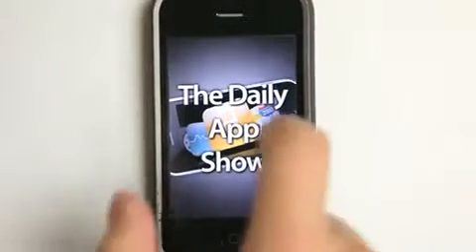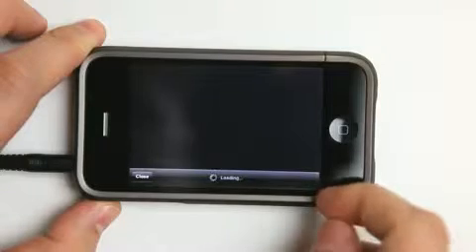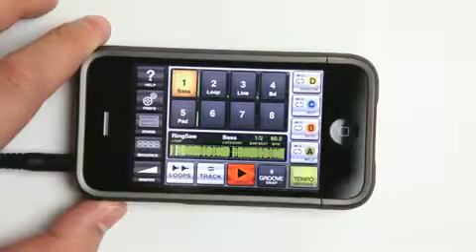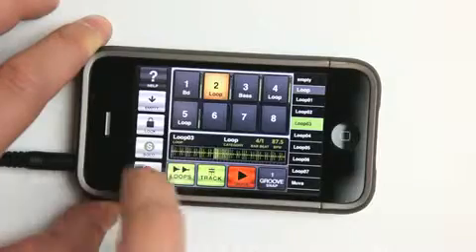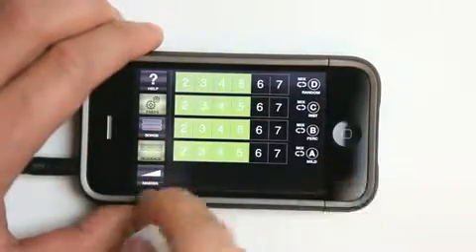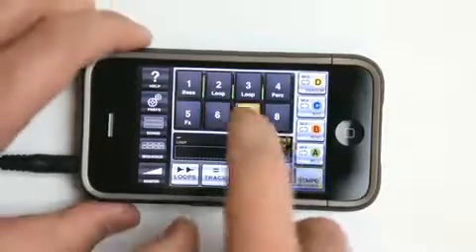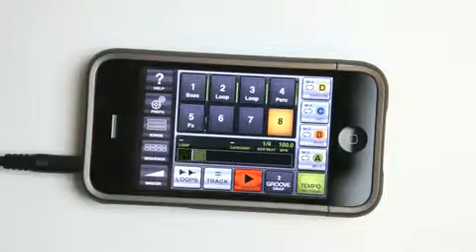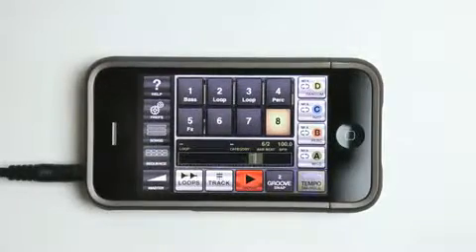GrooveMaker Hip-hop iPhone App Review896